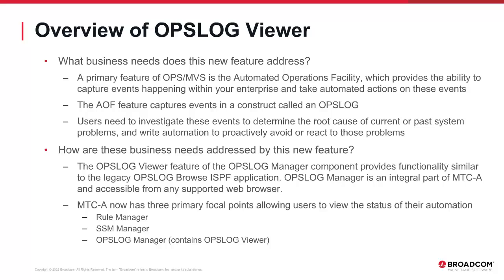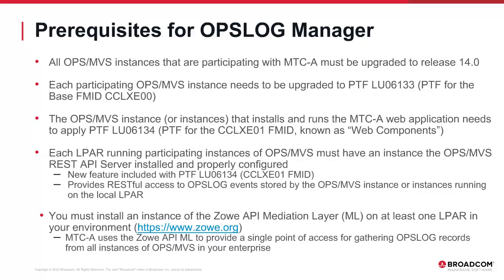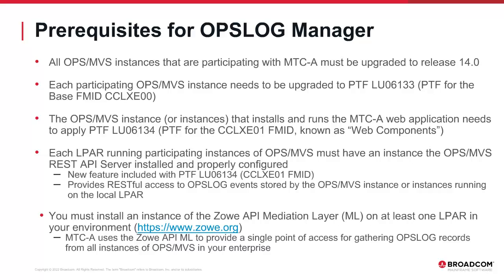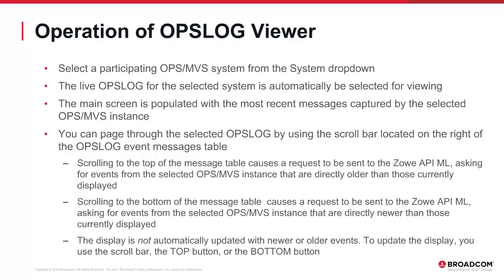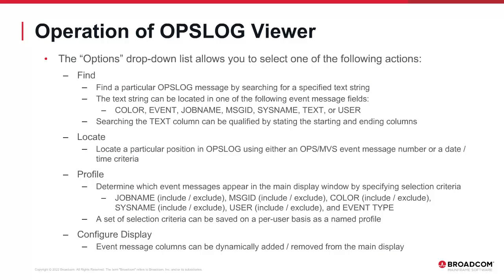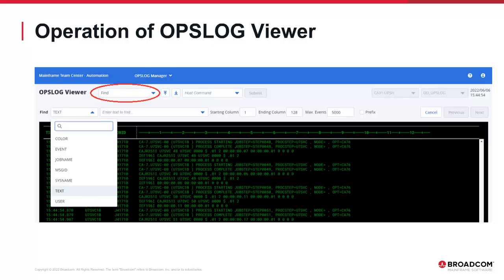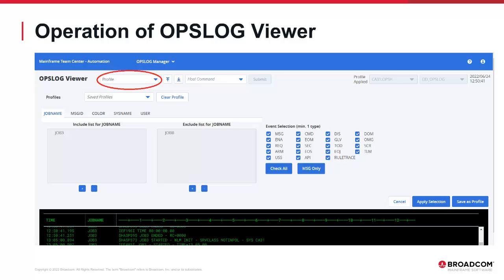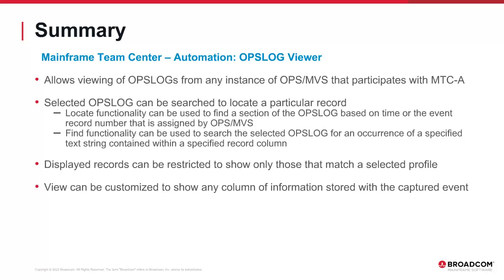OPS/MVS 14.0 Mainframe Team Center Automation: OPSLOG Viewer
This video discusses the Mainframe Team Center Automation OPSLOG Viewer feature.